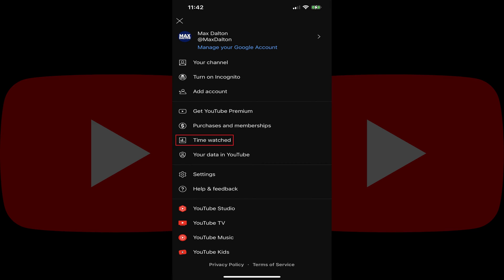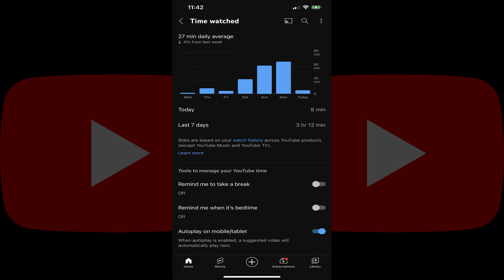How to See How Much Time You Spend Watching YouTube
In this video I'll show you how to see how much time you spend watching YouTube.

Timestamps:
Introduction: 0:00
Steps to See How Much Time You Spend Watching YouTube: 0:37
Conclusion: 1:10

Video Transcript:
The YouTube algorithm does such a great job of predicting videos you'll like and recommending them to you, that it's incredibly easy to spend hours a day on the platform without realizing it. If you're curious how much time either you, or maybe your kids, spend on the platform, you can easily see how much time an account has spent on YouTube over the last seven days. You should note, however, that these stats don't include time spent using either YouTube Music or YouTube TV.

Now let's walk through the steps see how much time you spend watching YouTube.

Step 1. Launch the YouTube mobile app on your iPhone, iPad or Android device, and then tap your profile icon to open a menu.

Step 2. Tap "Time Watched." The Time Watched screen is displayed, where you can see how much time you've spent watching YouTube on a daily basis over the last seven days. Again, these stats don't include time spent on either YouTube Music or YouTube TV.